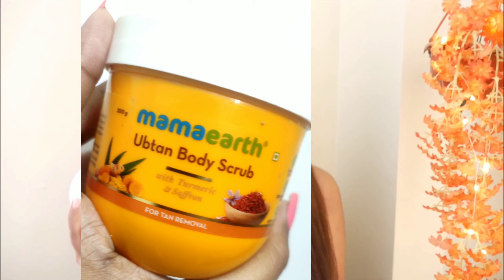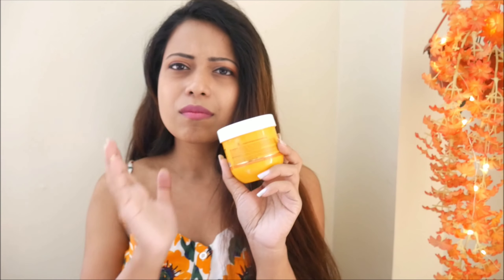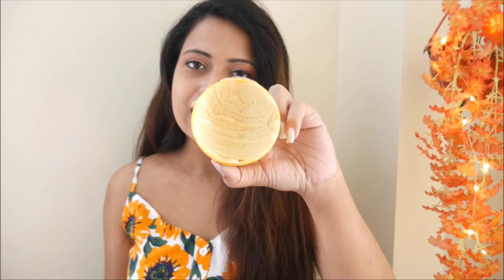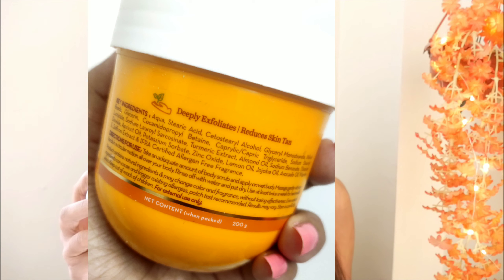New Mamaearth Ubtan Body Scrub For Tan Removal Review & Demo|| Suitable for all skin type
Mamaearth Ubtan Body Scrub with Turmeric & Saffron for Tan Removal –

Experience deeply exfoliated skin after you scrub away dead skin cells, and germs from the upper layer of the skin.
REMOVES SKIN TAN: The natural goodness of Turmeric & Walnut Beads reverse sun damage, giving you brighter, glowing, and healthy skin.
BRIGHTENS SKIN TONE: Every day is a bright day with Saffron! It lightens dark spots and keeps your skin supple.
MADE WITH NATURAL INGREDIENTS: Made using natural ingredients, the body scrub is free from Sulfates, Parabens, SLS, Petroleum, Artificial Preservatives & Colors.
SUITABLE FOR ALL SKIN TYPES: This body scrub is dermatologically tested & is suitable for all skin types.